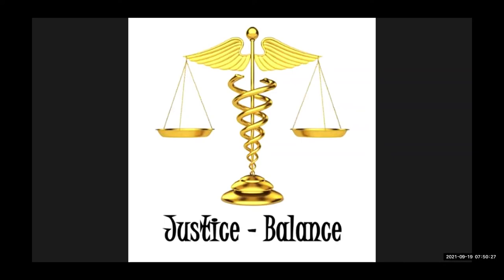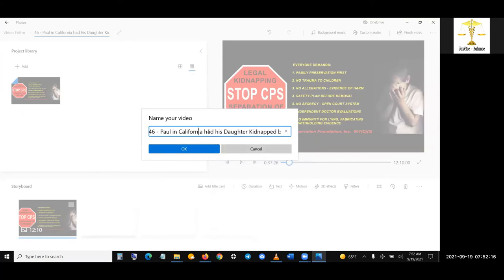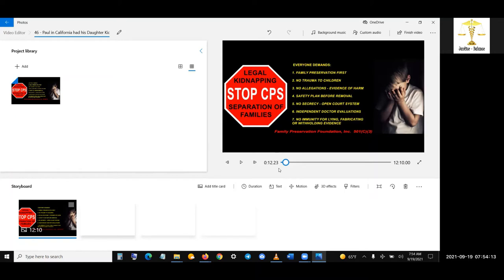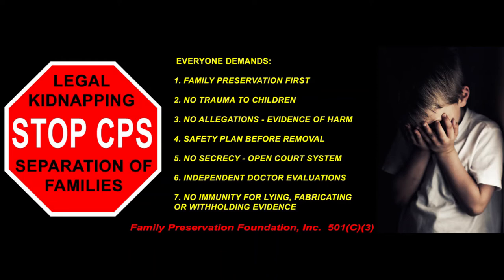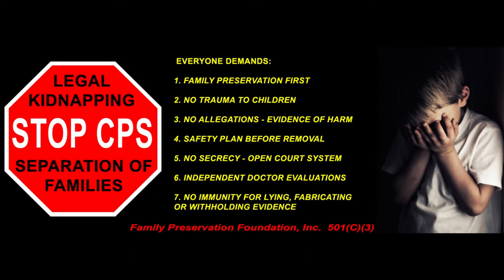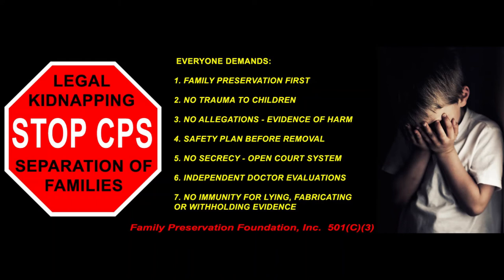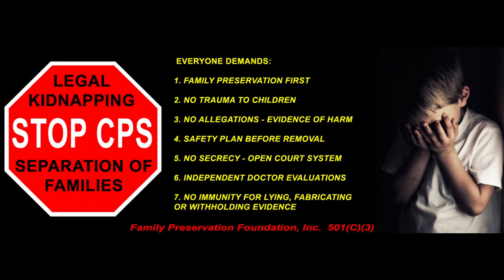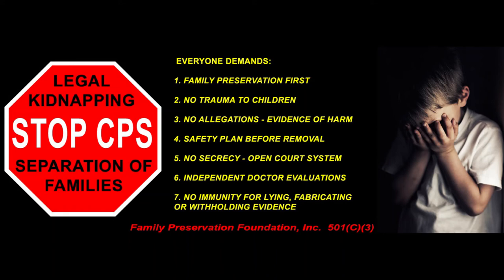46 - Paul in California had his Daughter Kidnapped by Child Services Help him Paul 818 310 2566